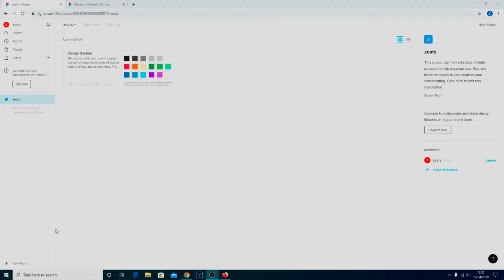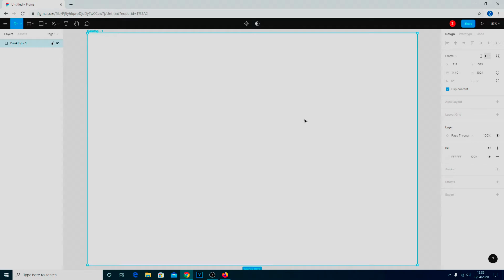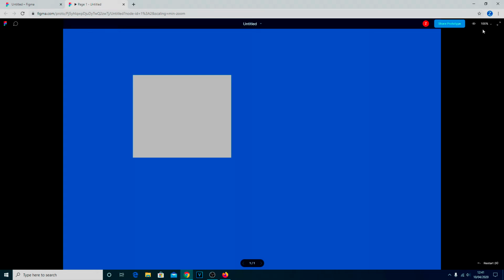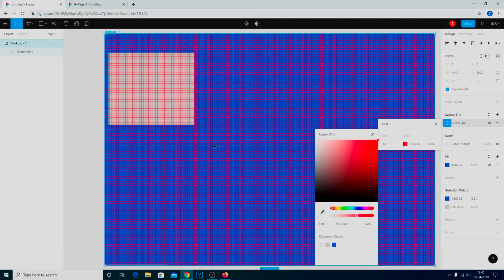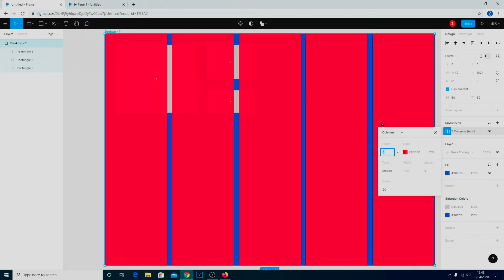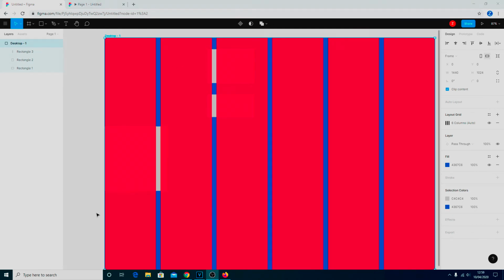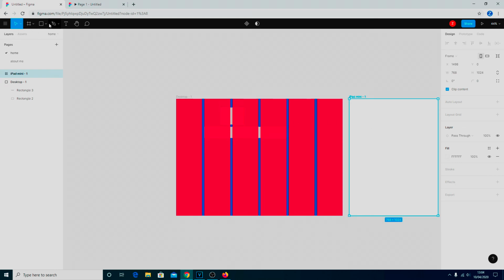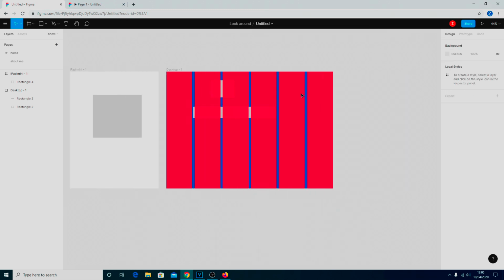Figma Pt 2: Create a Project, your first page and define page dimensions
Welcome to part 2 of the Figma series, here we are looking at just starting up a new project within Figma along with creating pages within the project, setting up its dimensions and what those dimensions should be and why.